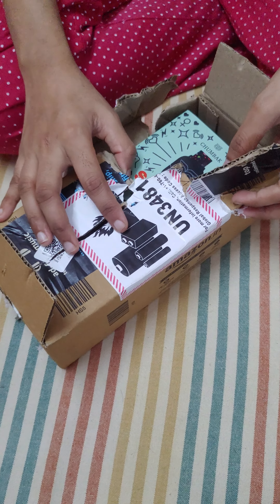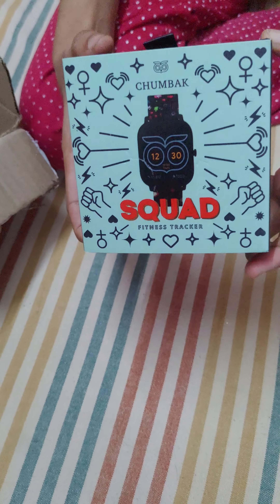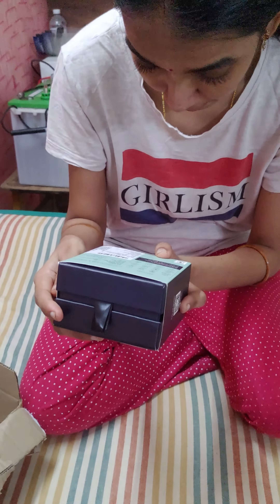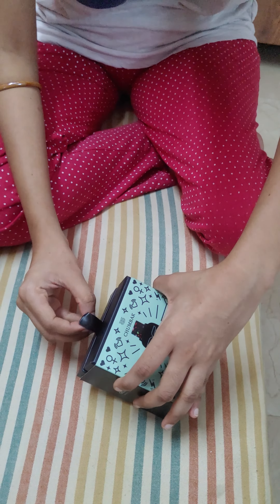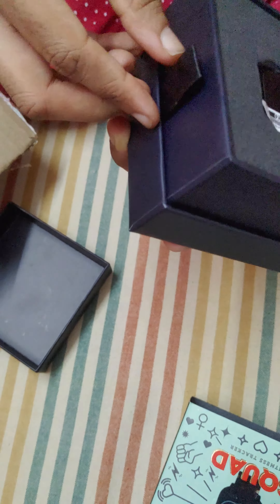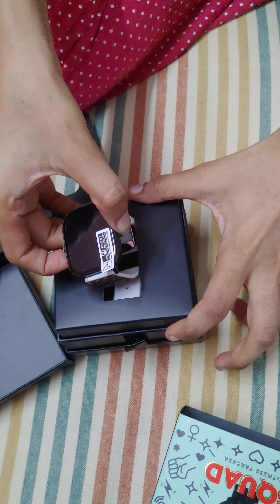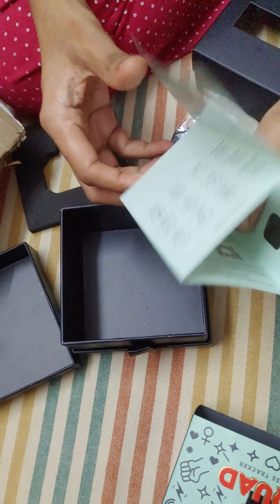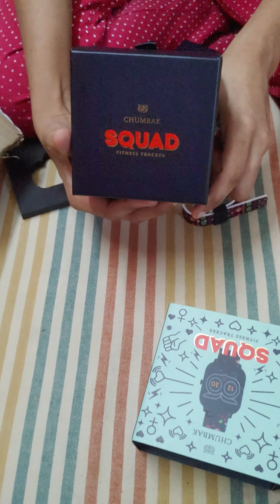Chumbak squad smart watch unboxing || Unboxing the latest Chumbak squad watch